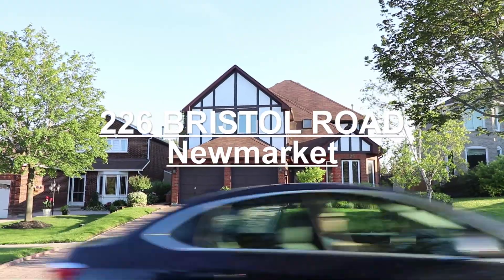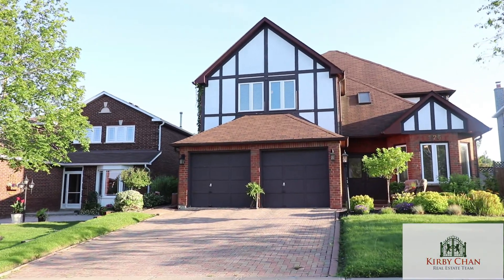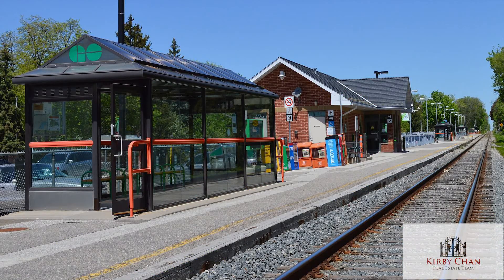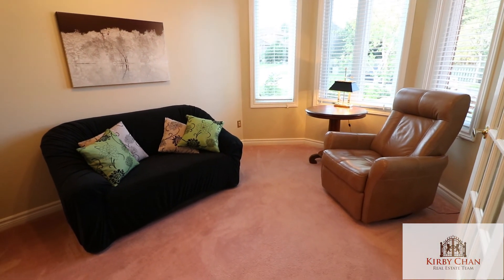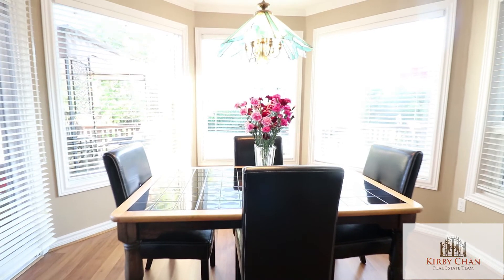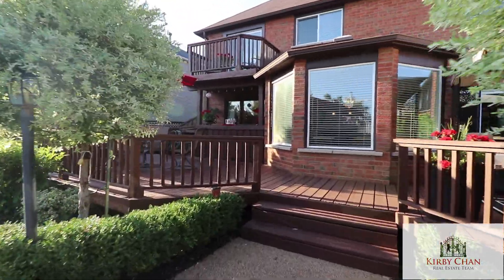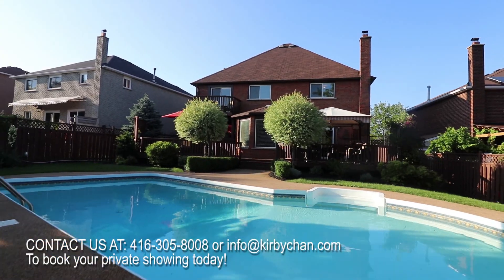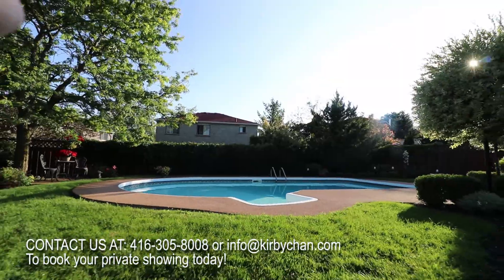226 Bristol Road Extended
226 Bristol Road, Newmarket. Gorgeous 3200 sq ft detached, 2 storey home in the heart of Newmarket. 4 bedrooms, 3 bathrooms.